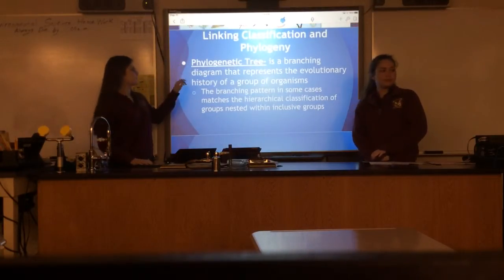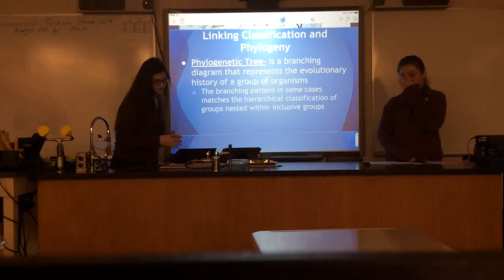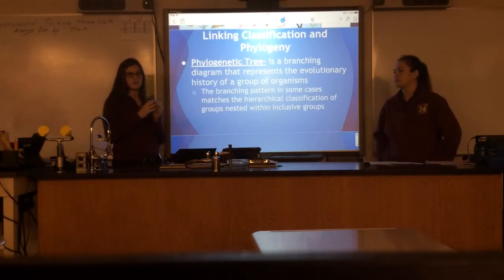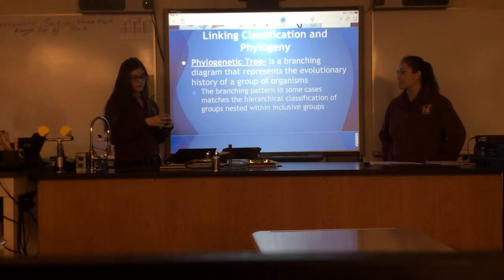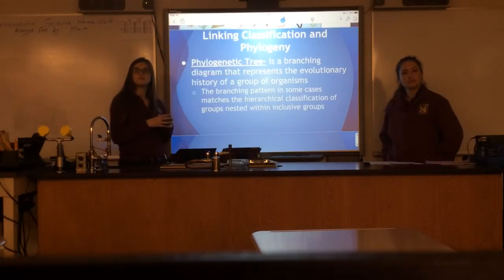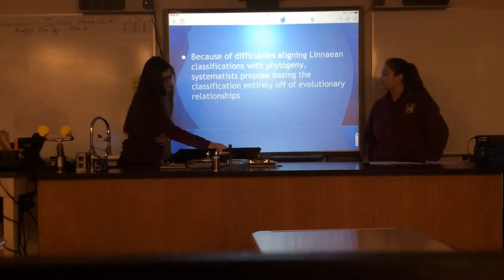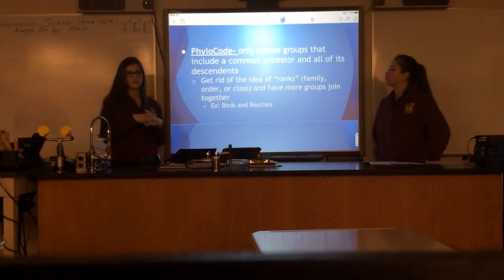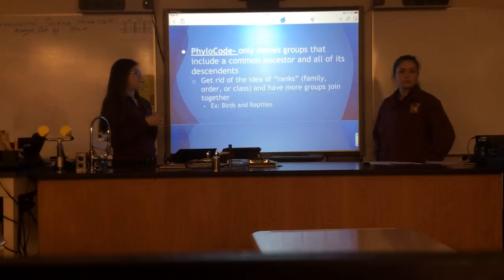Ch 26 pt 2